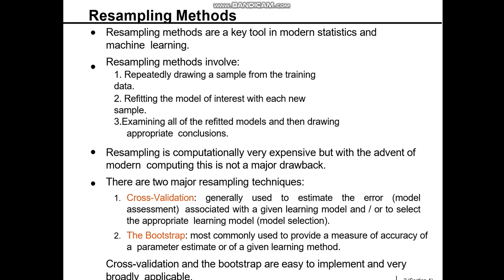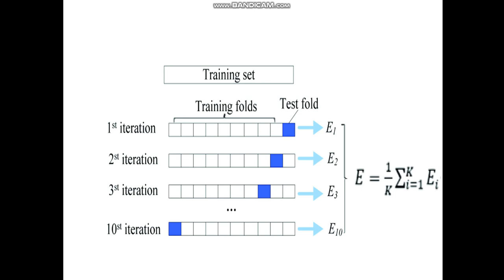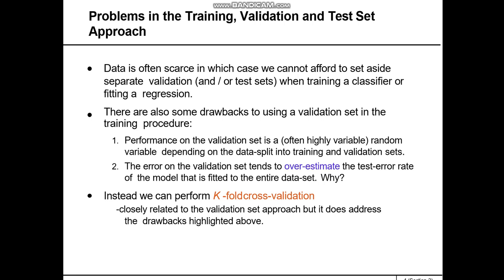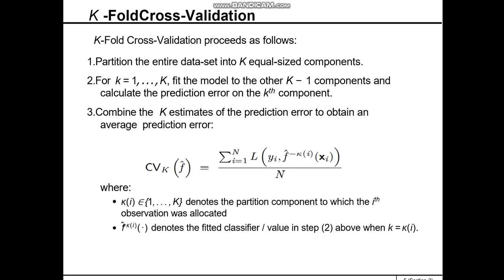Chapter 5 | Resampling Methods | Cross-Validation | K-fold cross Validation | LOOCV | BootStrap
Understanding Resampling methods to understand our Statistical learning models better.